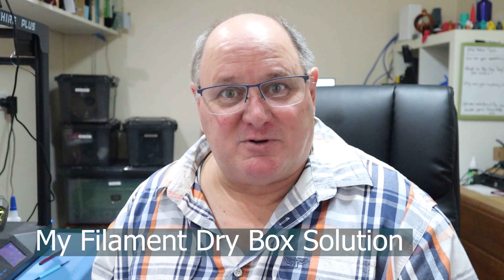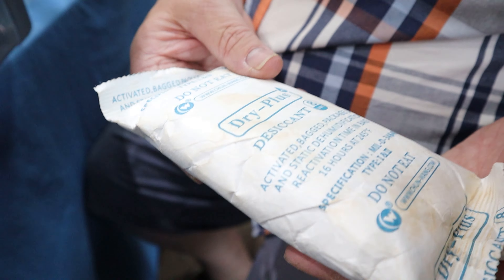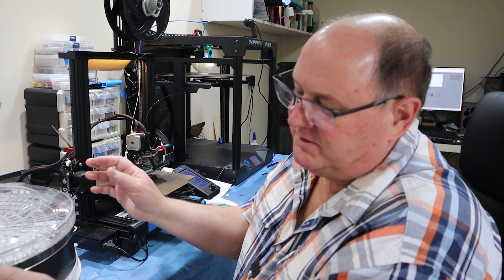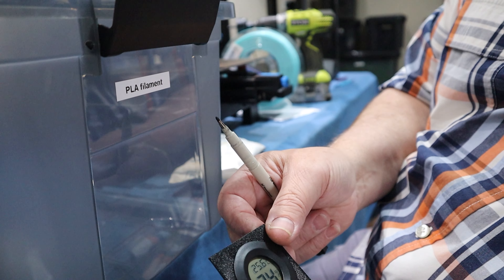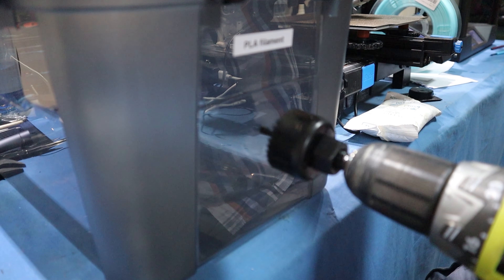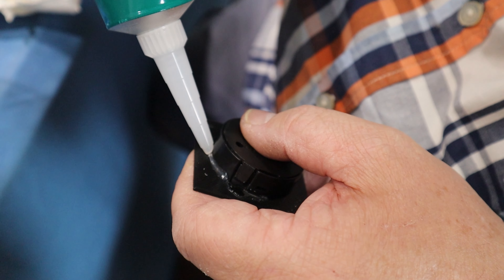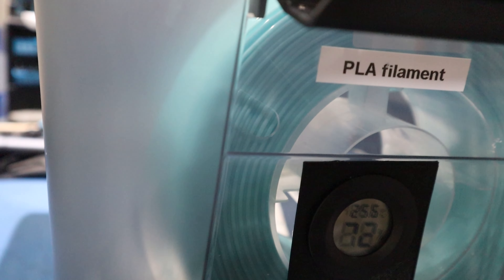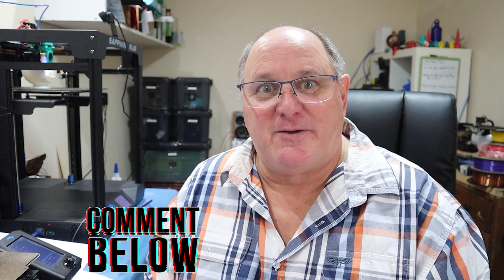My 3D Printing Filament Storage Solution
In this video I show you my filament storage solution.
If you're battling to keep your filament dry, then this video will help you.
The boxes I use are IP67 rated, and I brought them from the local hardware.
I purchased the humidity/temperature gauges from Ebay. It's important to put desiccant in the box and to change it from time to time. Some desiccants can be dried and reused.

Chapters
0:00 Hello
0:14 Checking out the boxes and the importance of desiccant
1:30 Using a dehydrator to dry really moist filament
2:04 Mounting the humidity/temperature gauge
4:12 The box is ready for use